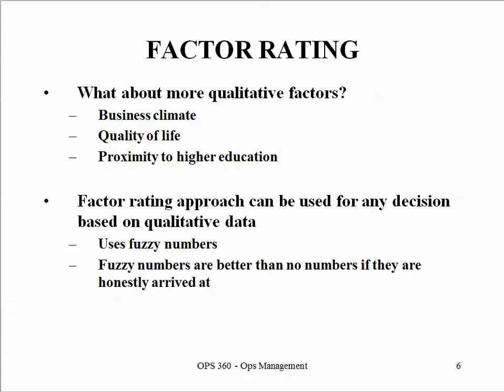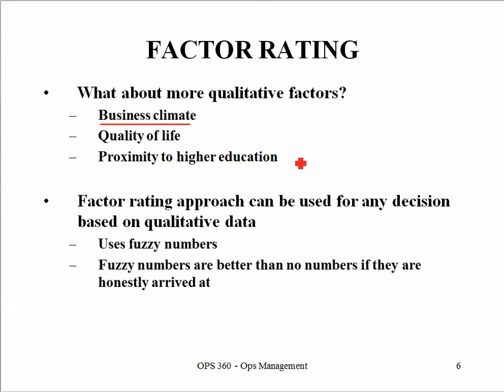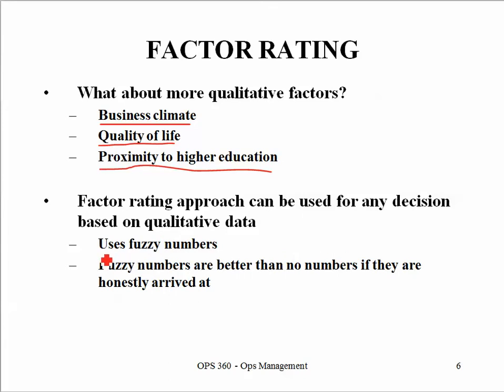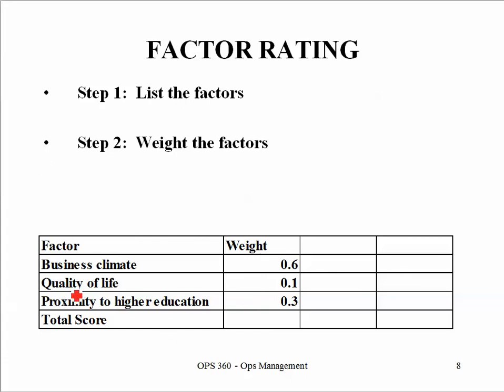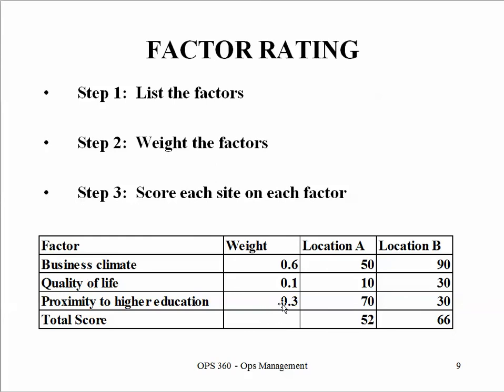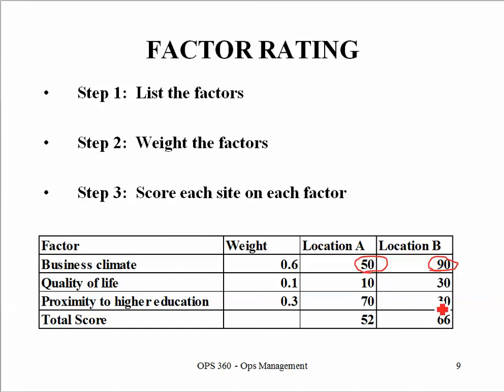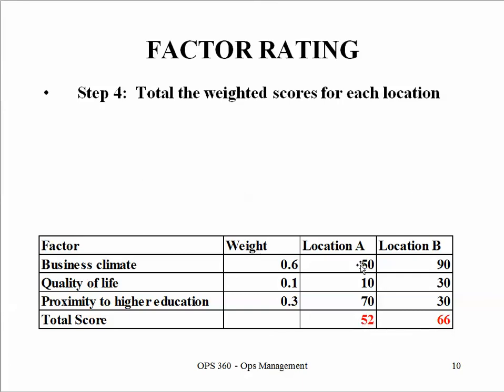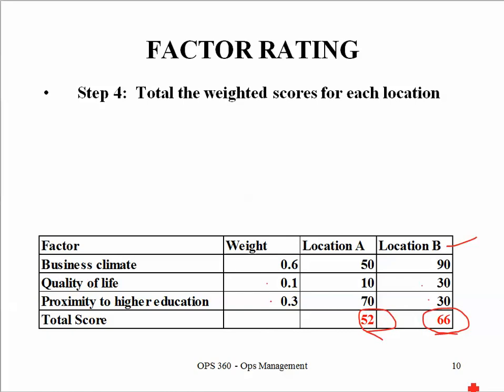WWU OPS 360 Facility Location, Part 2